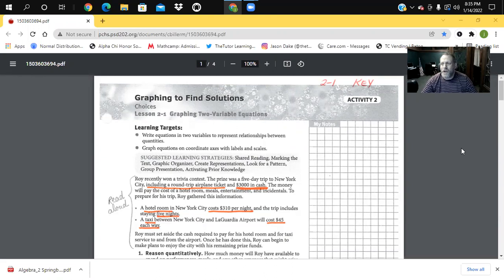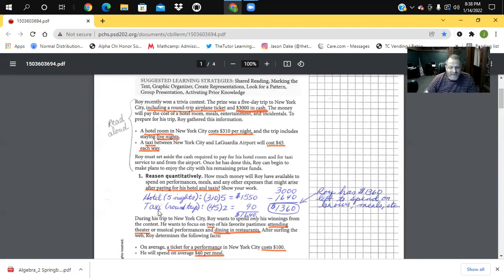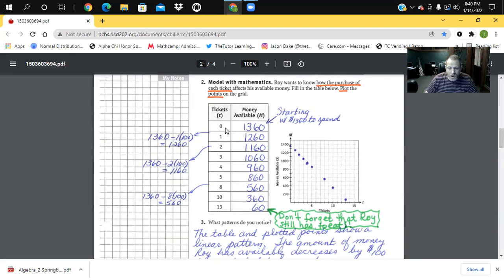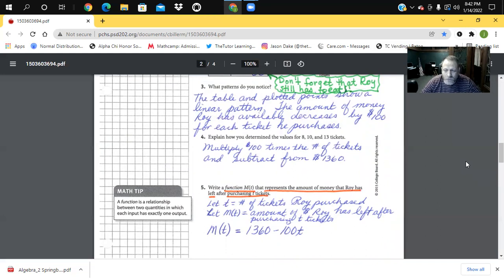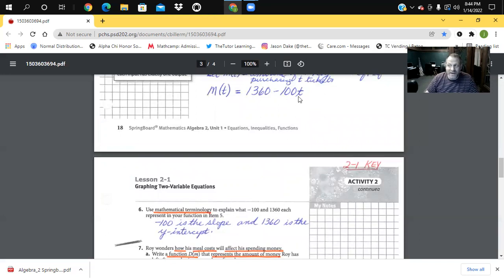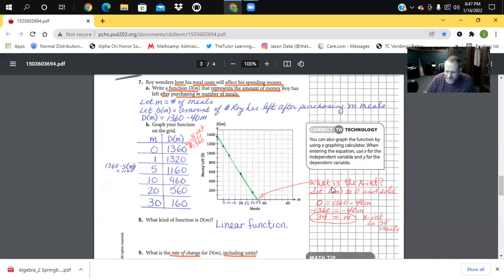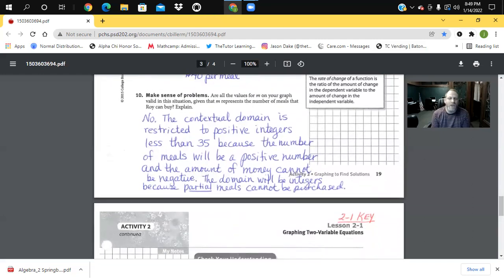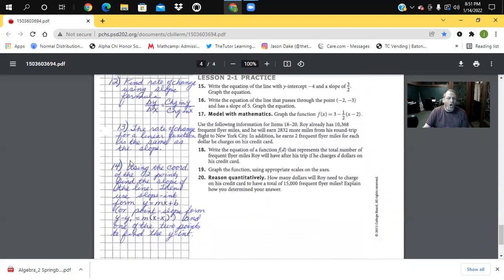Algebra 2 Springboard Lesson 2-1Graphing Two-Variable Equations/Check Your Understanding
Algebra 2 Springboard Lesson 2-1 Graphing Two-Variable Equations/Check Your Understanding

Links for all Springboard Videos by JDTUTOR below:
Algebra 2 Springboard Creating Equations Lesson 1-1 Writing and Solving One-Variable Equations

 • Algebra 2 Springboard Creating Equati...

Next up:
Algebra 2 Springboard Activity Lesson 1-1 #1-9 Writing and Solving One-Variable Equations

 • Algebra 2 Springboard Activity Lesson...
Algebra 2 Springboard Lesson 1-1 Writing and Solving One-Variable Equations #8 thru 13

 • Algebra 2 Springboard Lesson 1-1 Writ...
Algebra 2 Springboard Lesson 1-2 #1-17 Writing and Solving Two-Variable Equations

 • Algebra 2 Springboard Lesson 1-2 #1-1...
Algebra 2 Springboard Lesson 1-2 Activity #1-21 Writing and Solving Two-Variable Equations

 • Algebra 2 Springboard Lesson 1-2 Acti...
Algebra 2 Springboard Lesson 1-3 (Part1/Page1):

 • Algebra 2 Springboard Lesson 1-3 (Par...
Algebra 2 Springboard Lesson 1-3 (Part 2/Page 2)

Algebra 2 Springboard Lesson 1-3 (Part 3/Page 3)

Algebra 2 Springboard Lesson1-3 (Part 4/Page 4)

 • Algebra 2 Springboard Lesson1-3 (Part...
Algebra 2 Lesson 1-3 #22-28 Activity Solving and Graphing Absolute Value Equations and Inequalities

 • Algebra 2 Lesson 1-3 #22-28 Activity ...

 • Algebra 2 Springboard Lesson 2-1Graph...
Algebra 2 Springboard Lesson 2-1 Check Your Understanding and Practice #11-20

 • Algebra 2 Springboard Lesson 2-1 Chec...
Algebra 2 Springboard Lesson 2-2 Graphing Systems of Inequalities

 • Algebra 2 Springboard Lesson 2-2 Grap...

TheTutor Learning Center
JDTutor